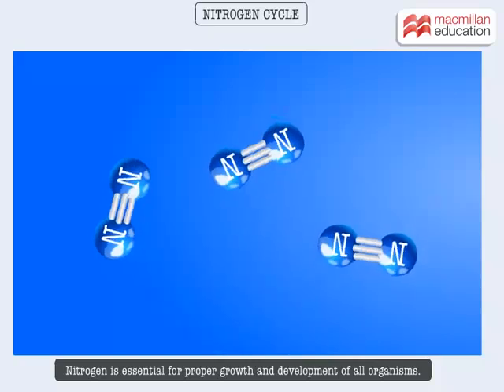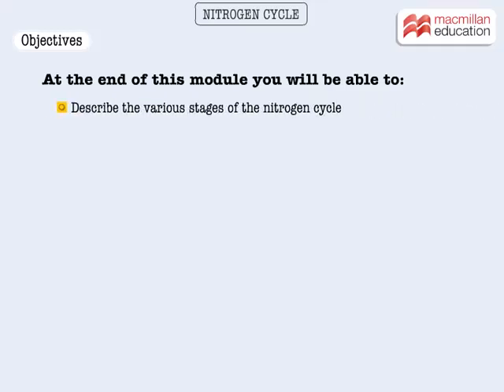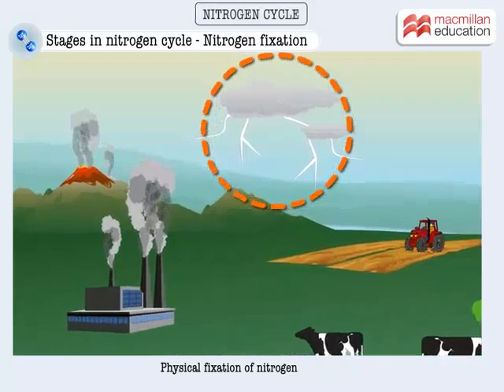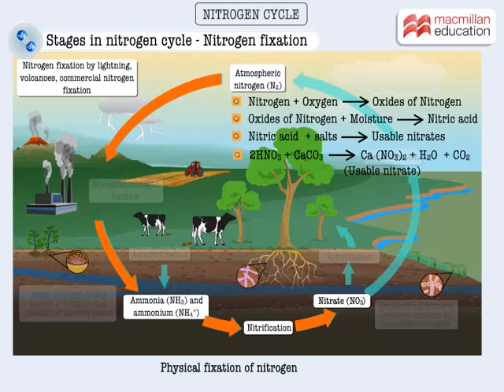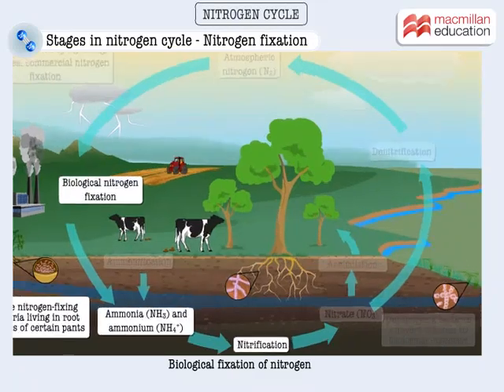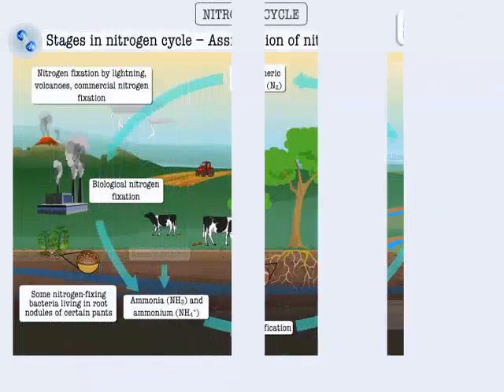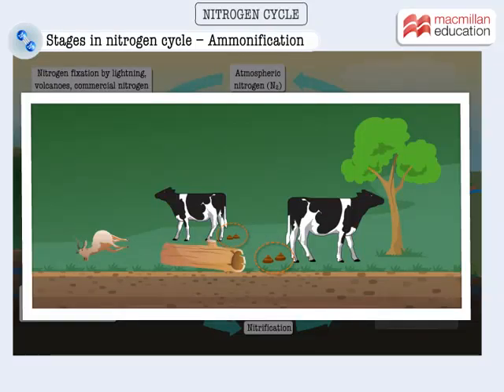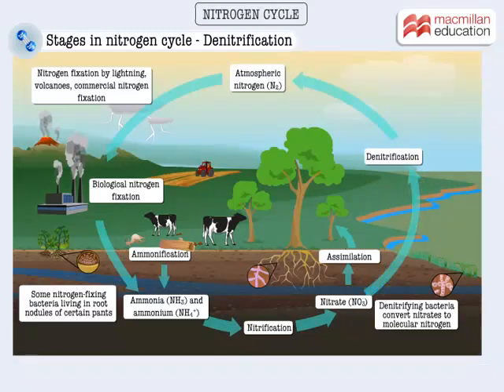Nitrogen Cycle | Macmillan Education India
Watch this animation to learn about:
1) various stages of nitrogen cycle
2) nitrogen fixation
3) importance of nitrogen cycle